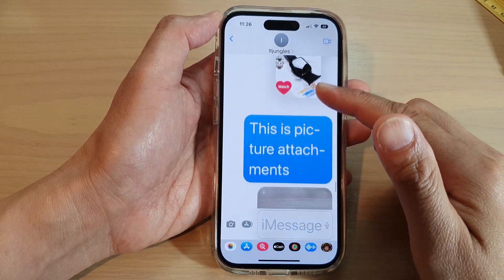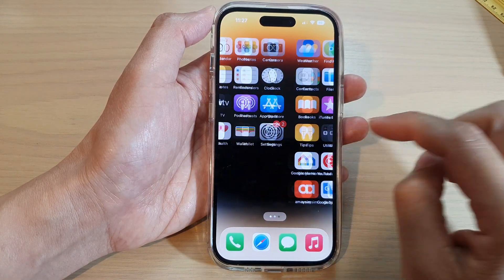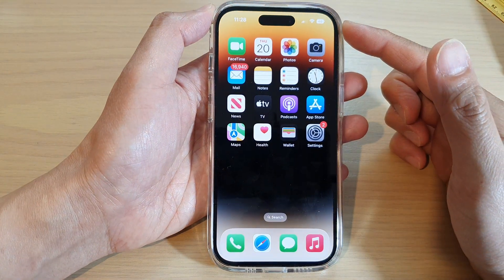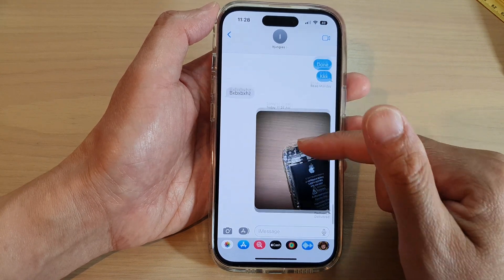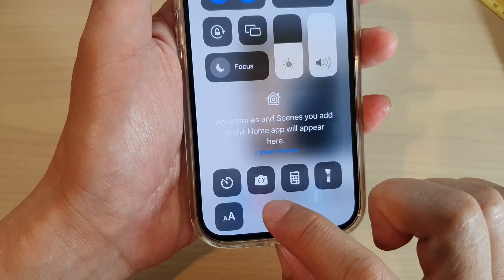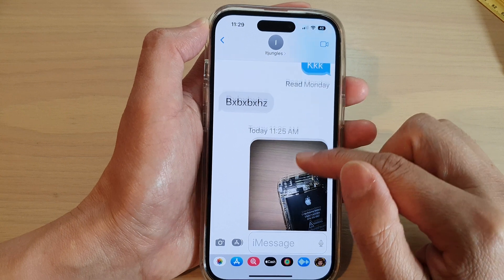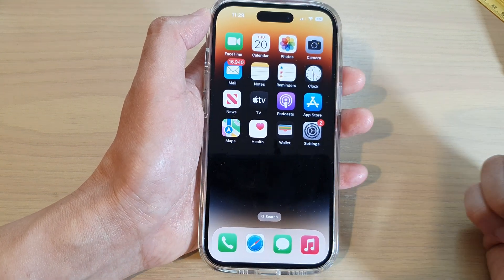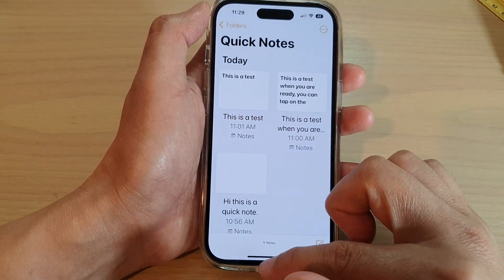iPhone 14's/14 Pro Max: How to Increase/Decrease Text Size In Messages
Learn how you can increase or decrease text size in Messages on the iPhone 14/14 Pro/14 Pro Max/Plus.